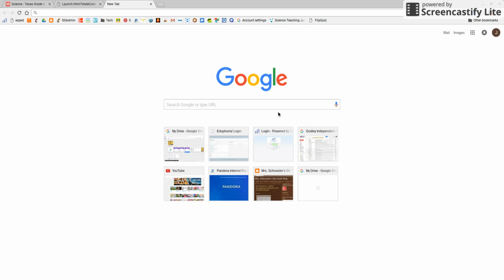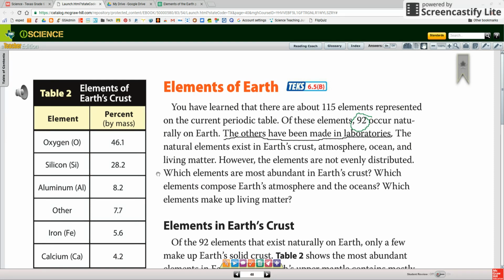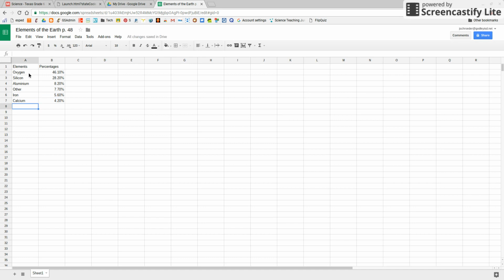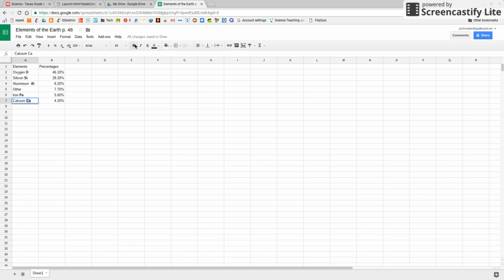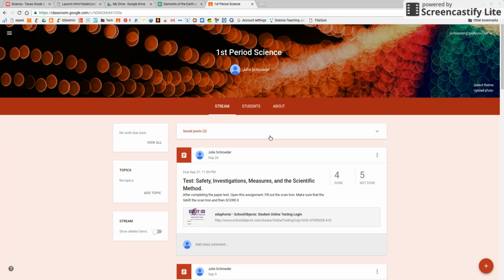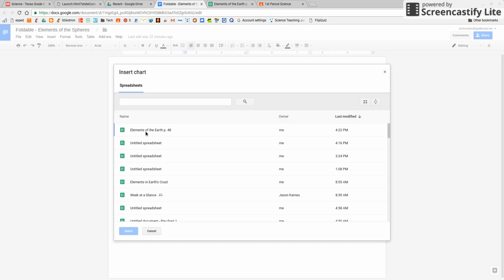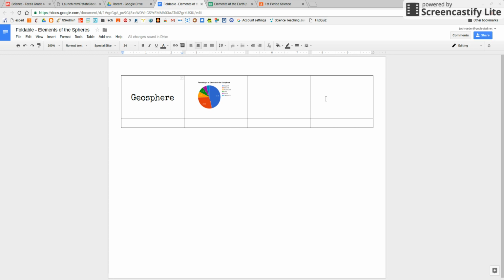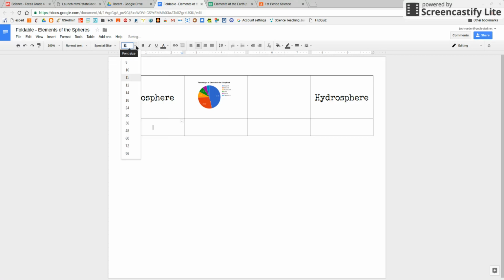Foldable Elements of the Spheres